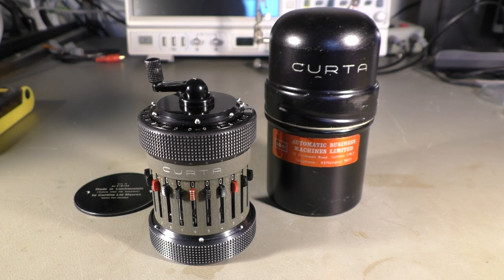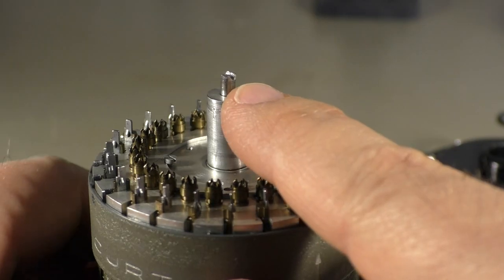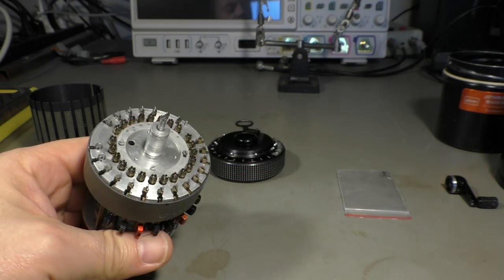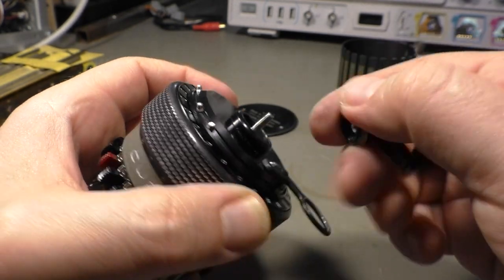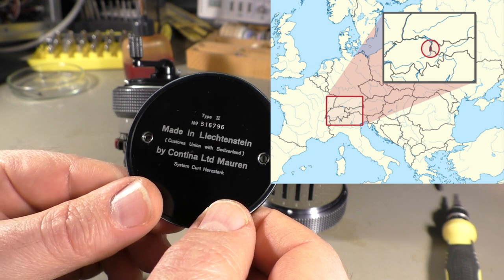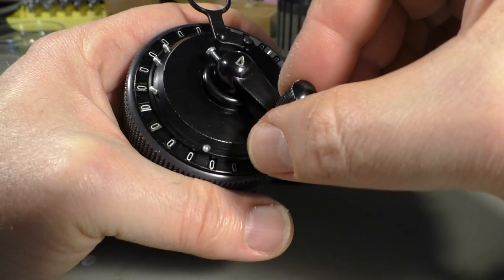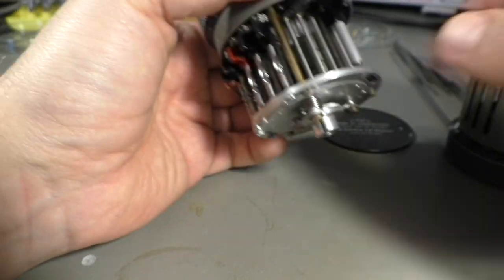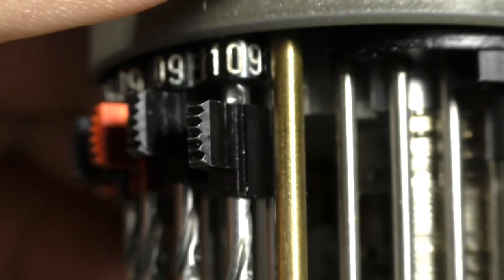Curta calculator - broken shaft fixed - (PWJ203)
I bought a Curta 2 mechanical calculator from 1961 and it has a broken crankshaft. My first try to braze the broken part back to the shaft didn't work but the second try did!
With a short explanation how that marvellous thing works.
The brazing wire is from CFH and is called SH320, silver based.

Curt Herzstark, born in 1902 in Vienna, Austria, created the Curta (then called Lilliput) during WW2 while being prisoner of the germans. After the war he tried to find a manufacturer for the machine but was not successful. Then he got an invitation from the prince of Liechtenstein who wanted more industry in his country. So they founded Contina Ltd. and began manufacturing the Curta until 1970.